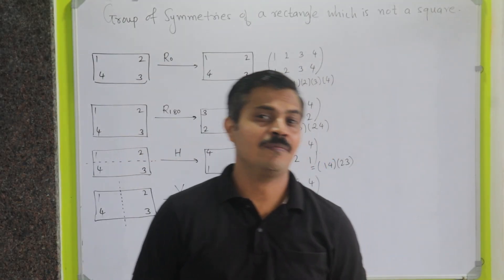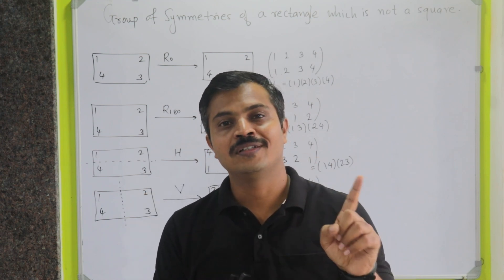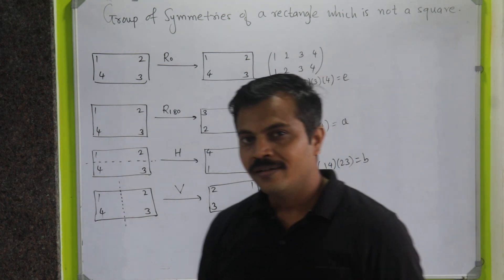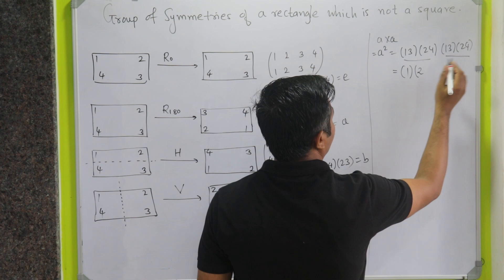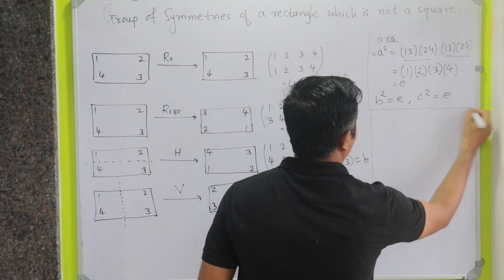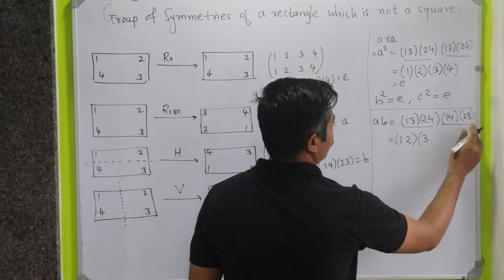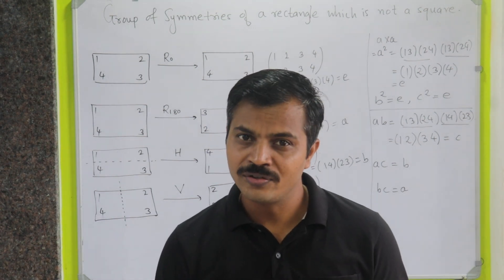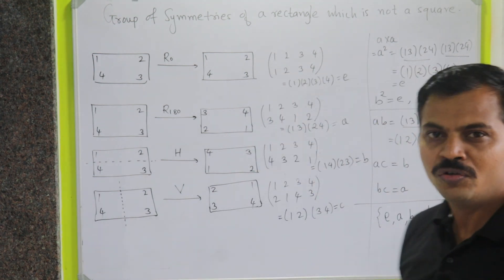Group of Symmetries of a Rectangle | Group Theory | Lecture 12